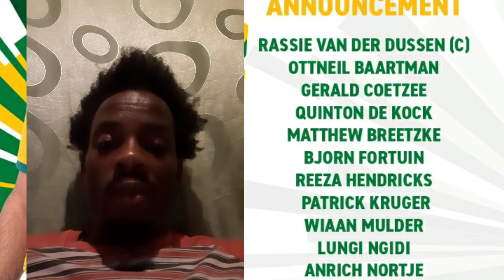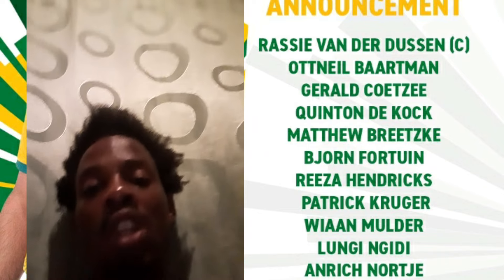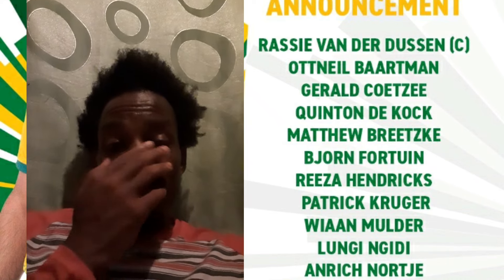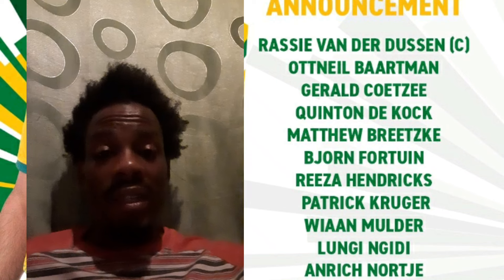west indies ready to battle south Africa in 3 T20I ahead of world cup SA named 15 man squad 2024